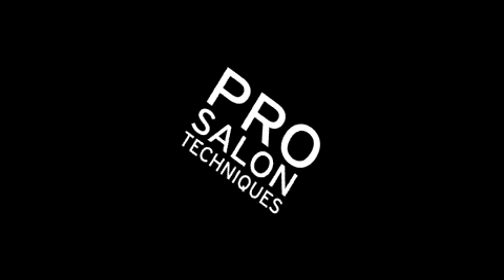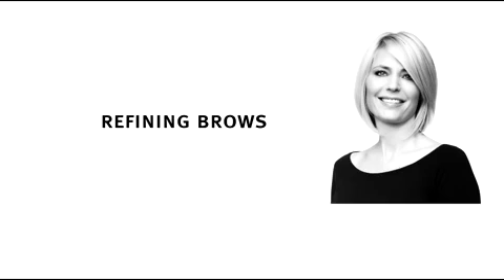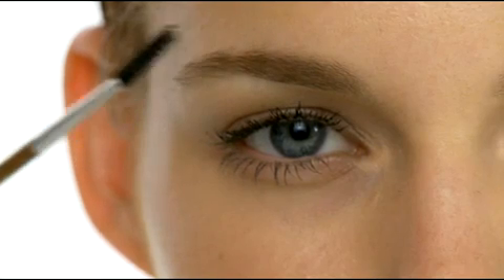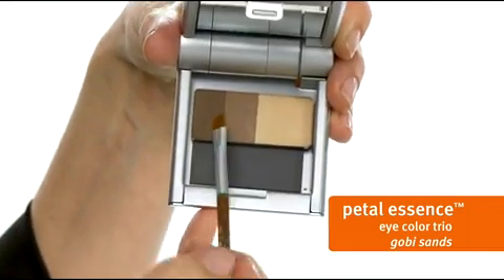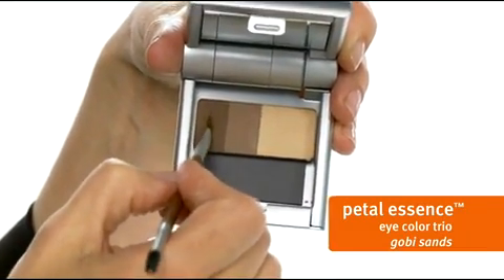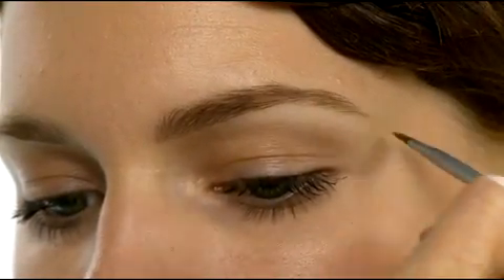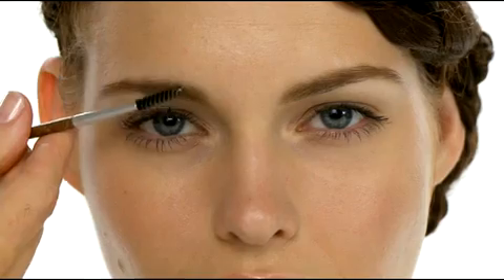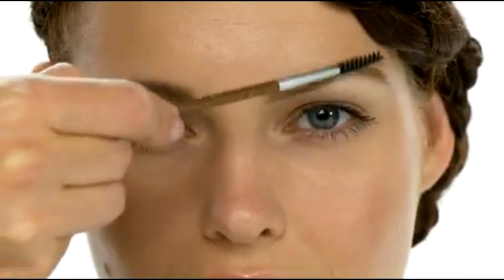How To: Refined Brows with Aveda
How to achieve a refined brow with Aveda's Petal Essence Eye Color Trio Gobi Sands, a great guide for proper brows.